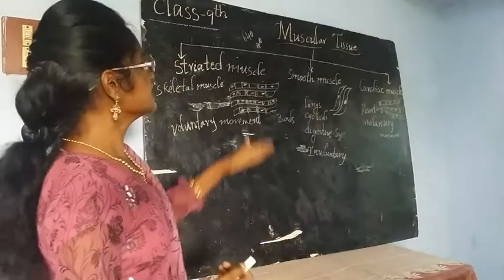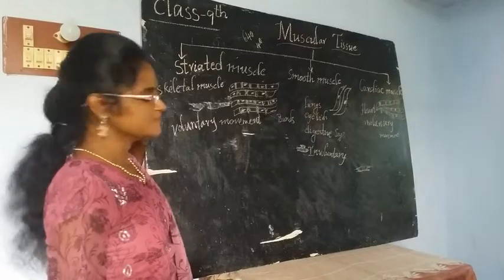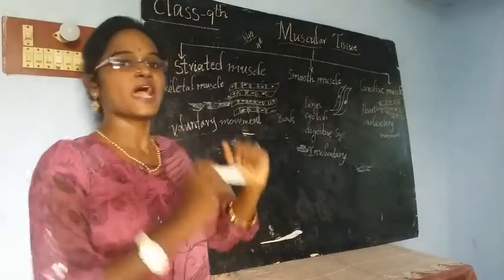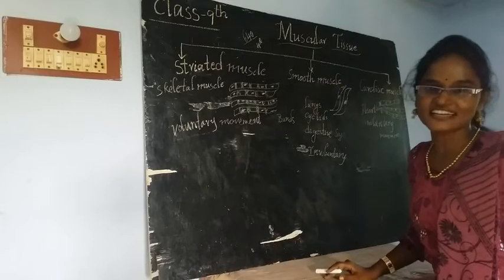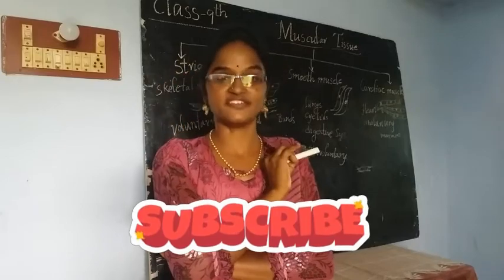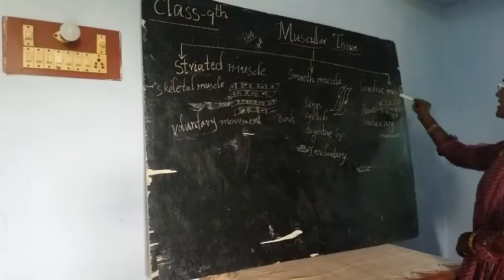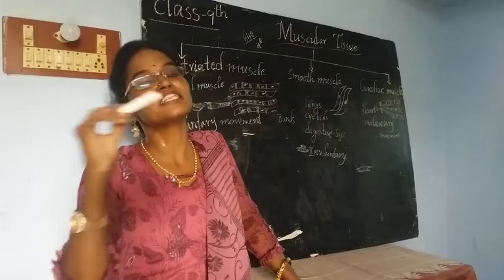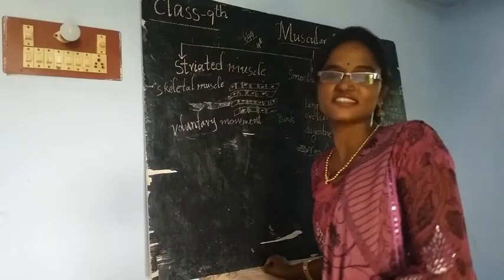Muscular Tissue | Structural organisation in Animals | Biology |Class - 9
Class - 9
topic - muscular tissue
subject- biology